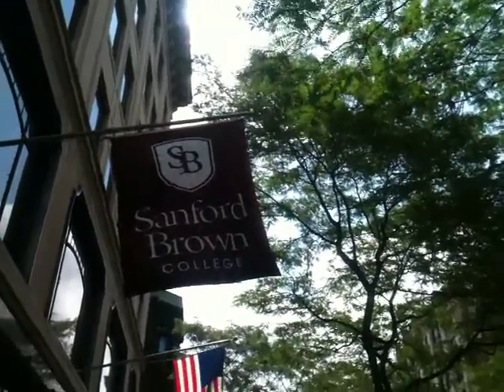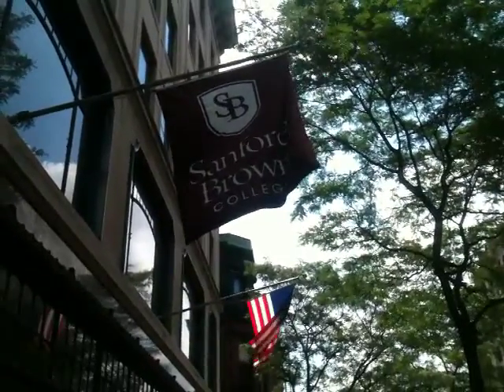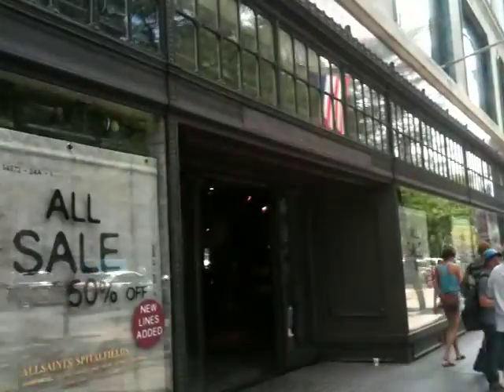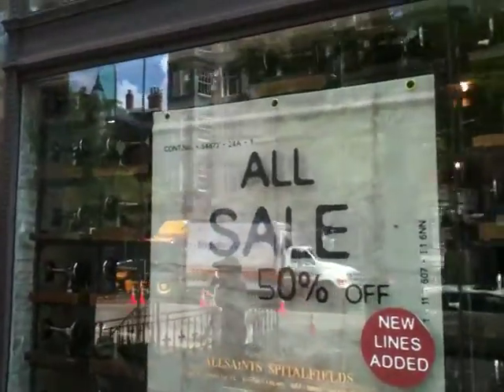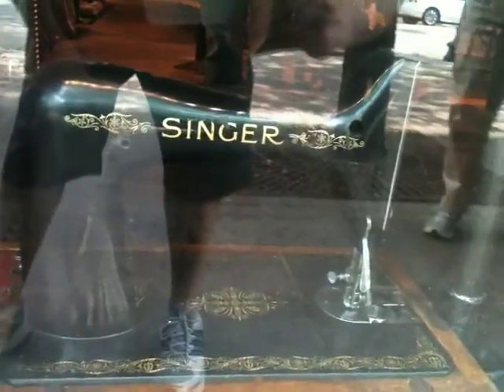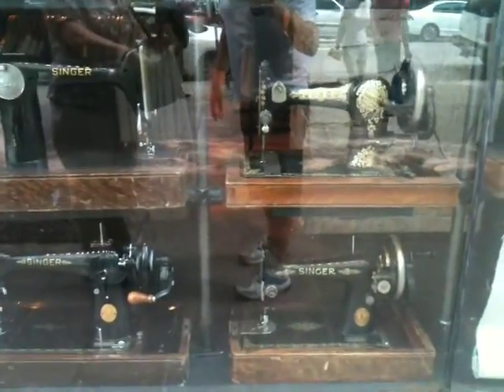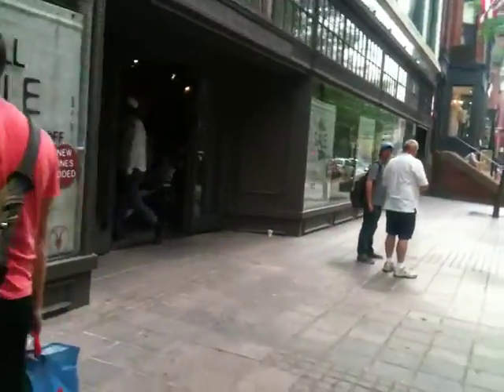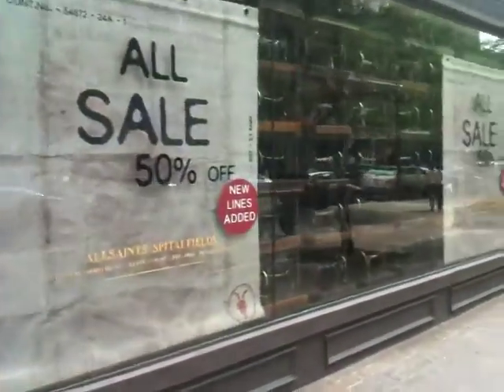Sanford_brown.MOV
Video of the front of the clothing store Sanford Brown in Boston (Newbury St).